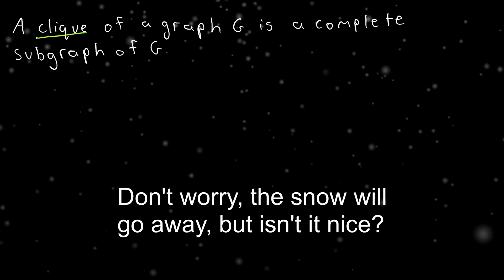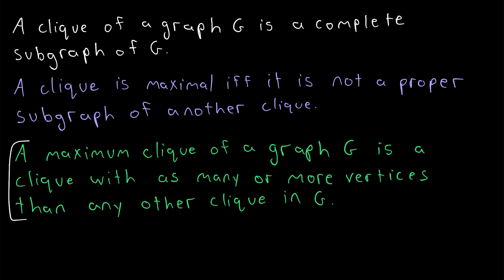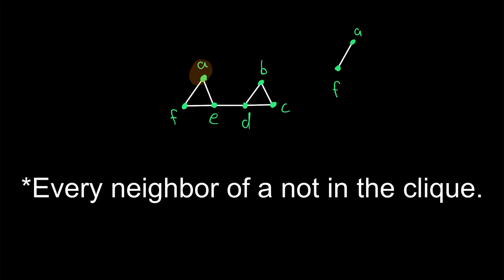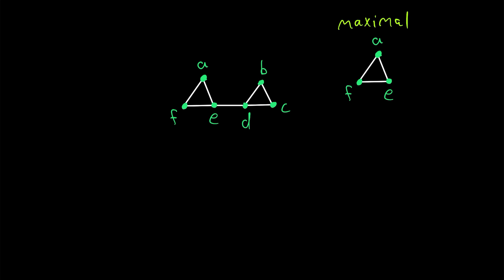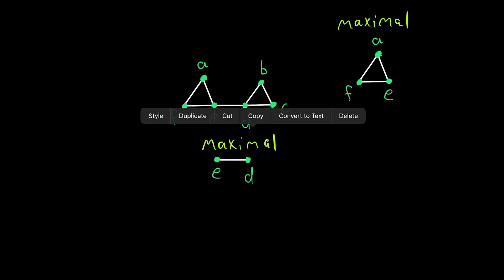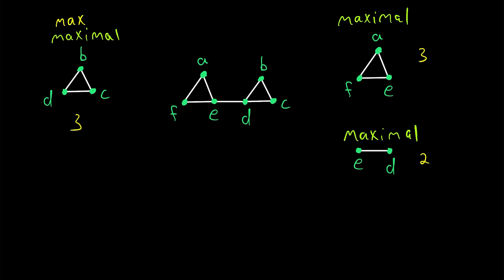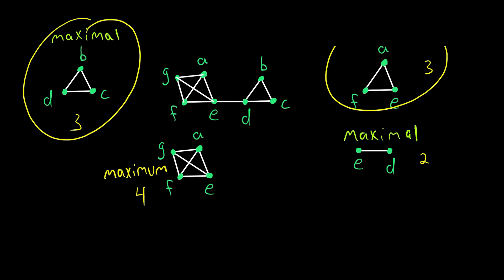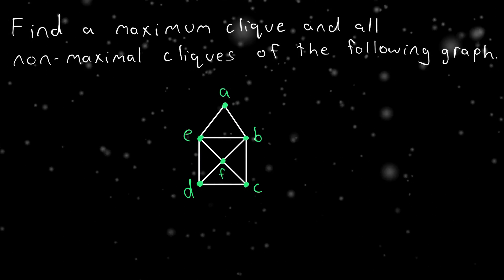Maximum and Maximal Cliques | Graph Theory, Clique Number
What are maximum cliques and maximal cliques in graph theory? We'll be defining both terms in today's video graph theory lesson, as well as going over an example of finding maximal and maximum cliques in a graph. These two terms can be a little confusing, so let's dig in and clarify our understanding!

This is a bit of a devious problem. Easier part first, there are several maximum cliques. The vertices b, c, d, and e almost look like they make up a 4-clique, but they do not. For example, b and d are not adjacent. The largest cliques in this graph have 3 vertices. An example of one would be a, b, and e. Or b, c, and f.

There are many non-maximal cliques in the graph. By definition, all vertices with degree greater than 0 are non-maximal cliques (if their degree is zero, they are maximal as no other vertex can be included to extend the clique). In this graph every vertex is a non-maximal clique. Additionally, every edge that is part of a K_3 subgraph (a complete subgraph on 3 vertices) is a non-maximal clique. In this graph, every edge is part of a K_3 subgraph, so every edge, with its 2 incident vertices, is another non-maximal clique.

Since we know there is no clique with more than 3 vertices, we know every clique with 3 vertices must be maximal (otherwise they could be extended to a clique with 4 vertices - a contradiction). Hence, we have found all non-maximal cliques, since all cliques yet to be considered have 3 vertices and are maximal.